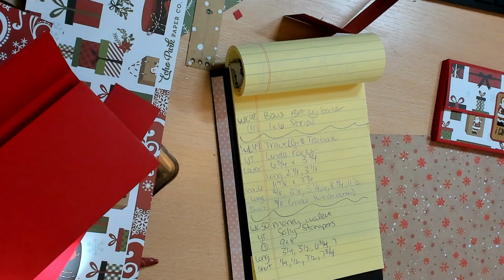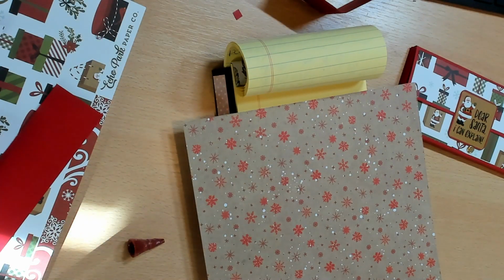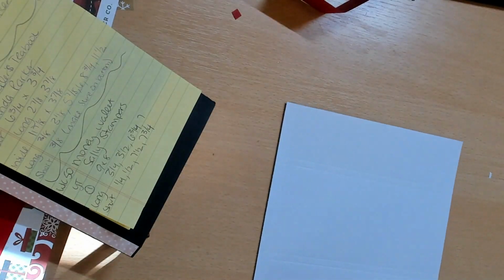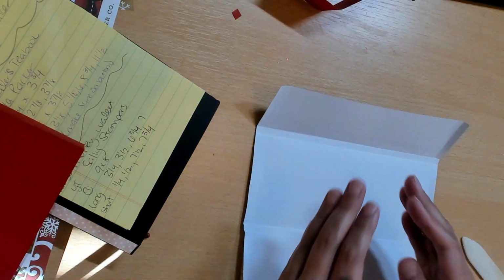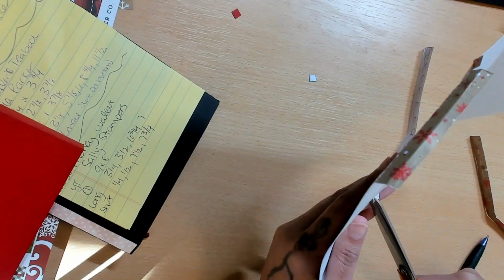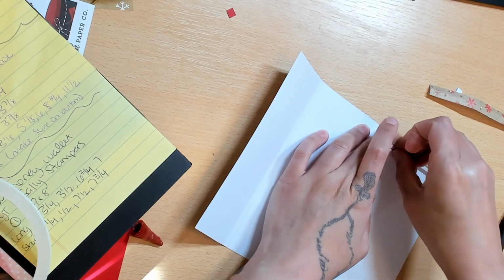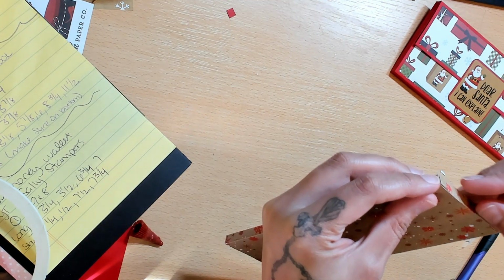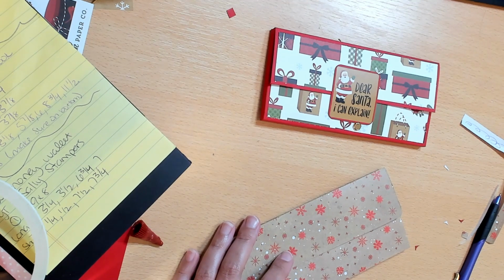52Projects wk 50 Money Wallet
***IN COMPLIANCE WITH COPPA, THIS CHANNEL AND VIDEO CONTENT IS NOT INTENDED FOR CHILDREN***
This week is a Money Wallet created by Sally Stampers.